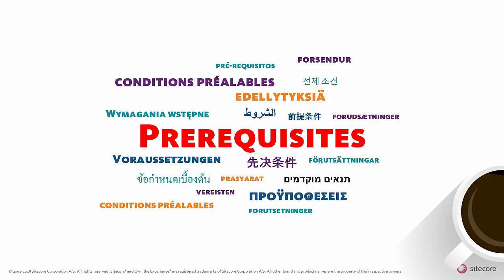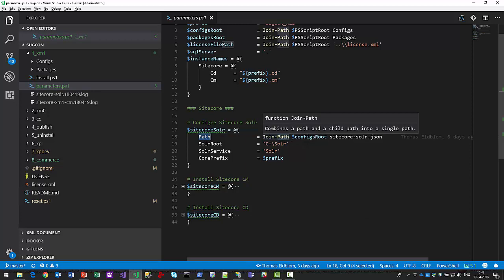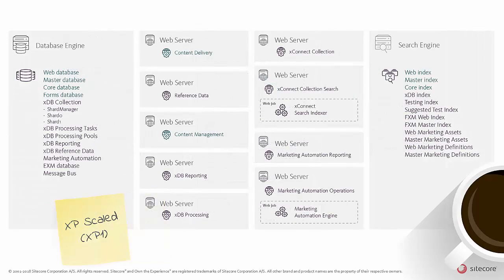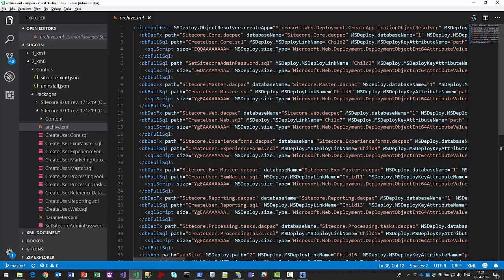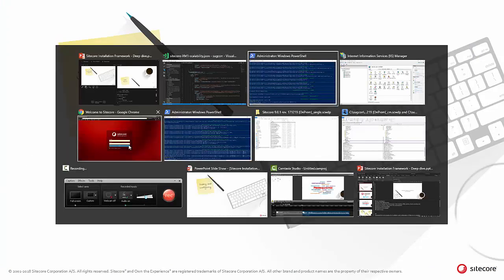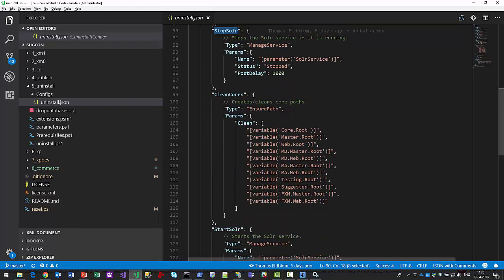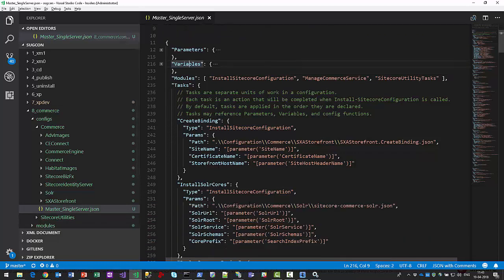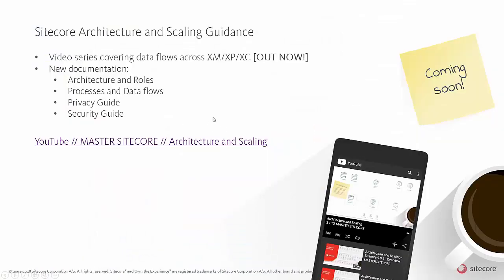Sitecore Installation Framework - Deep Dive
A deep dive into the customization of Sitecore installations. Learn the  simplest setup for a developer machine for Sitecore Experience Manager or how to install Sitecore XP without certificates.
First presented at Sitecore User Group Conference, SUGCON, in Berlin 2018.